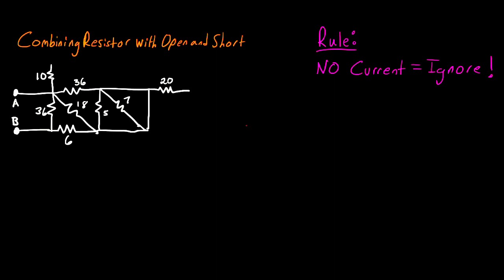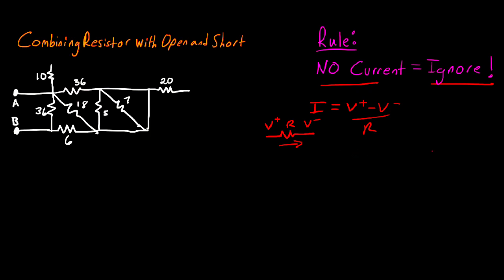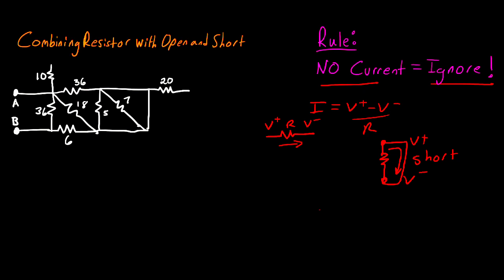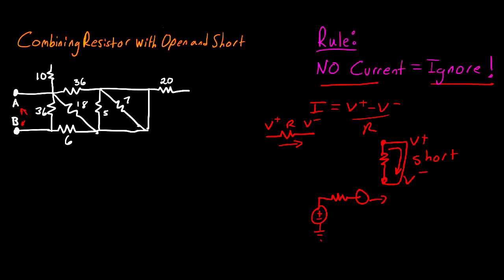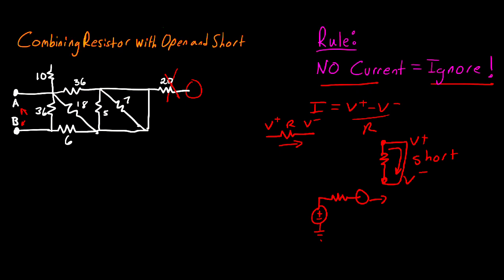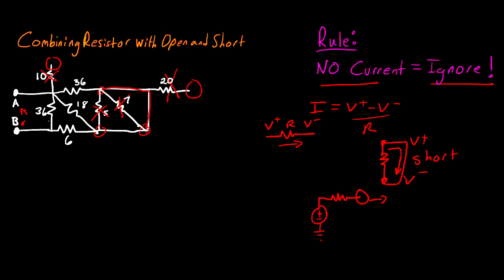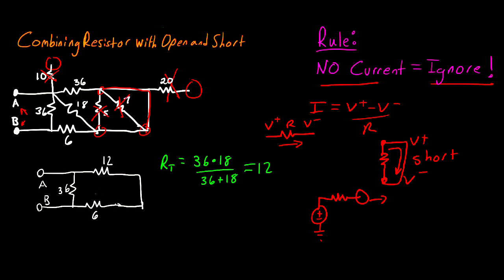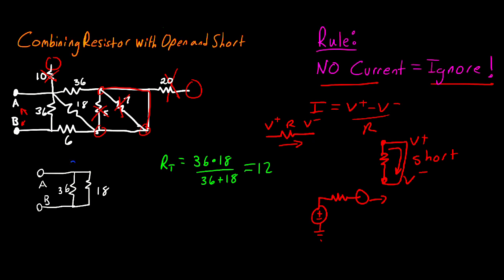Simplify Resistors with Open and Short Circuits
In this electrical engineering tutorial, I review how to simplify resistive circuits when some components are left open and others are shorted.